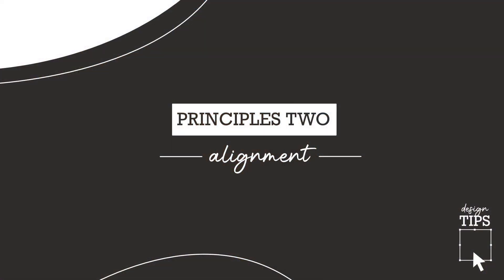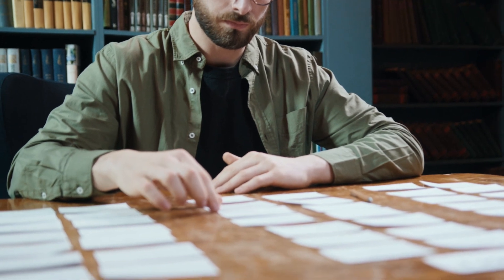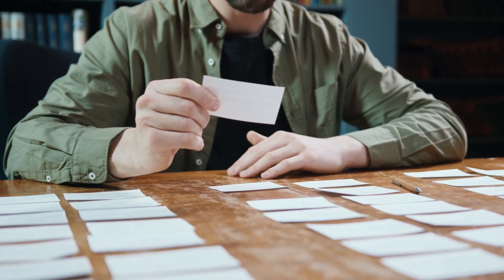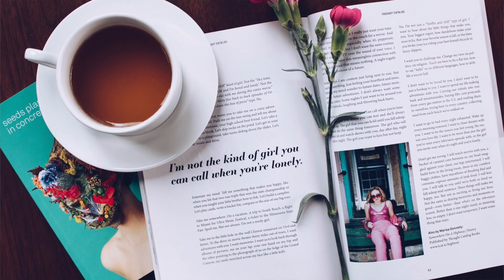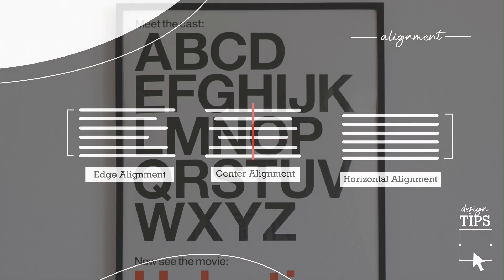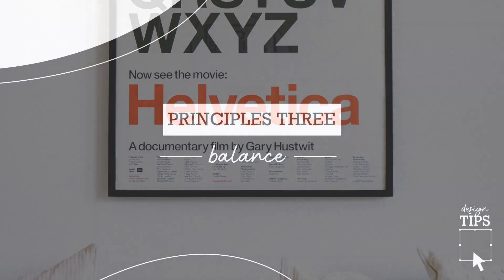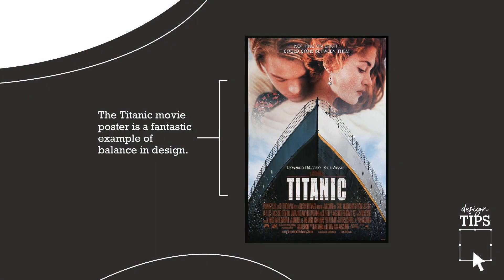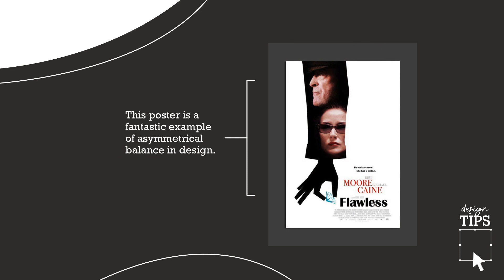The Creative Studio Tutorials - the fundamentals of design: Tips for creating strong graphic design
Need some tips to help you create strong and professional designs? Make sure you are implementing the fundamental principles of design in your work. So, what are the fundamental principles of design?  Let’s talk about SOME of them today!

Take my classes and try skillshare for 1 month free!